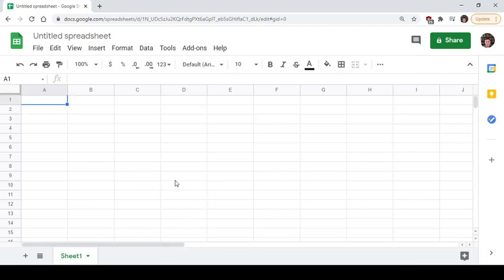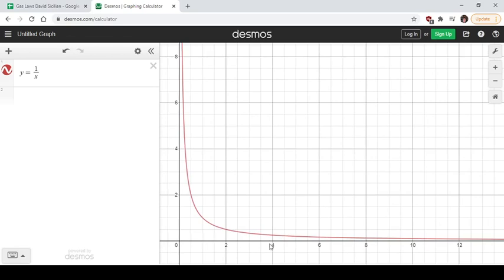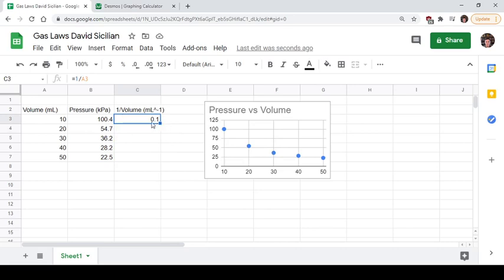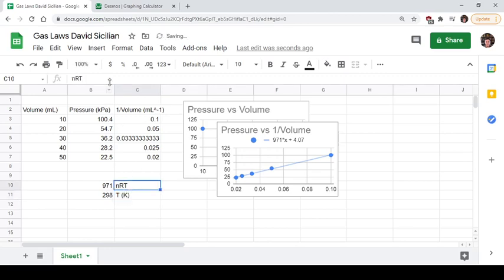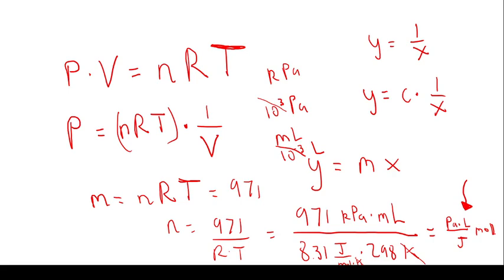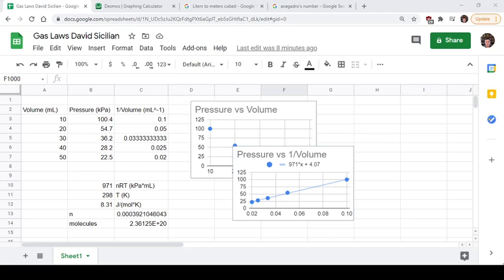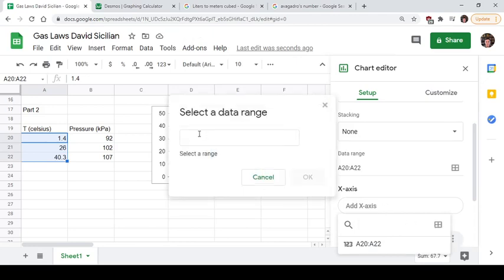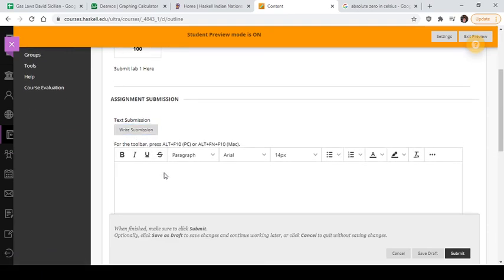Lab: Ideal Gas Law and Absolute Zero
This is a walk through for completing the spreadsheet for our Ideal Gas Laws lab.